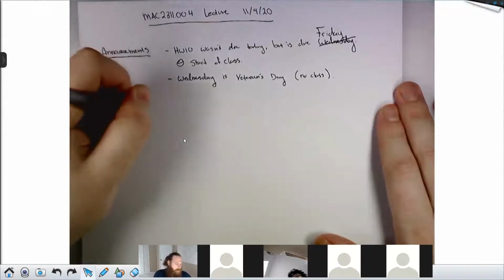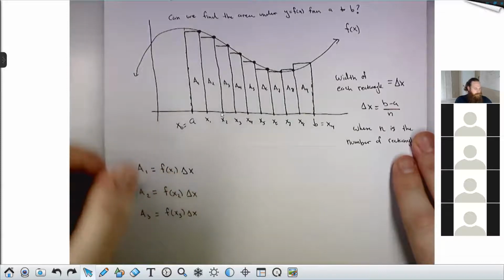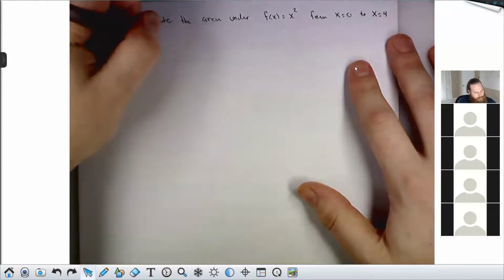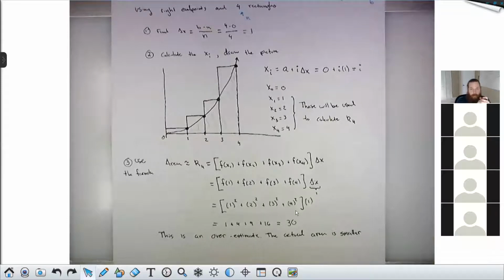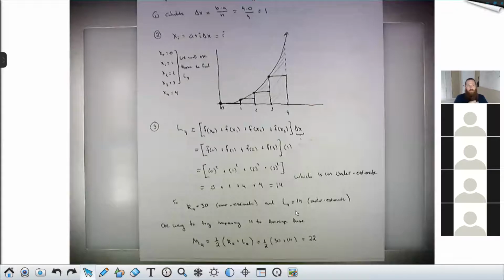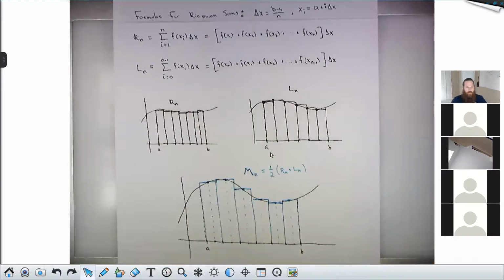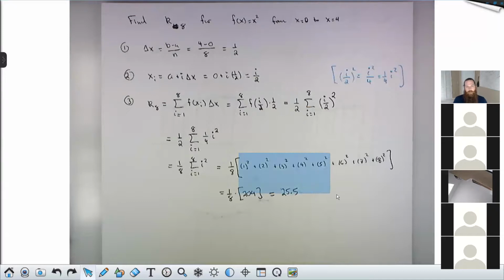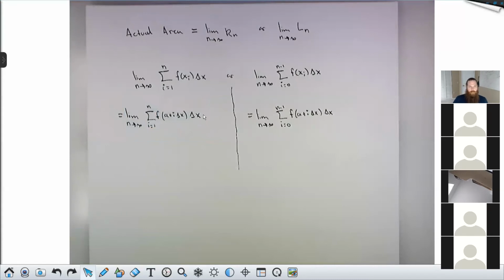MAC2311.004 Lecture 11.9.20